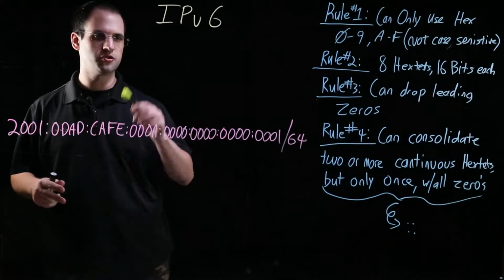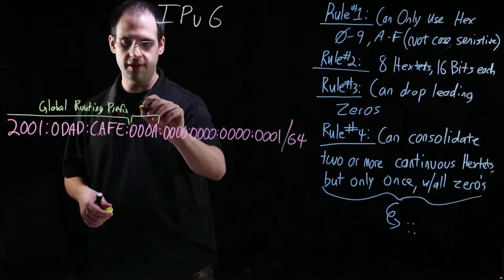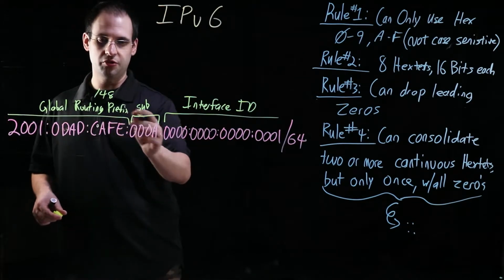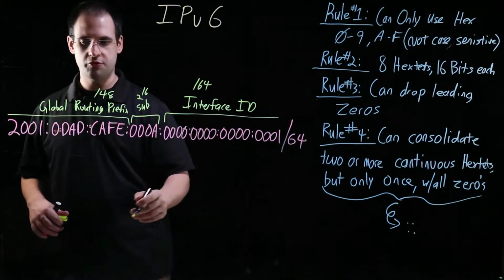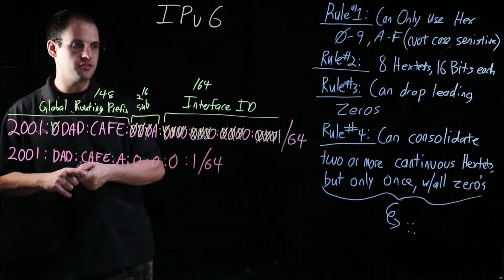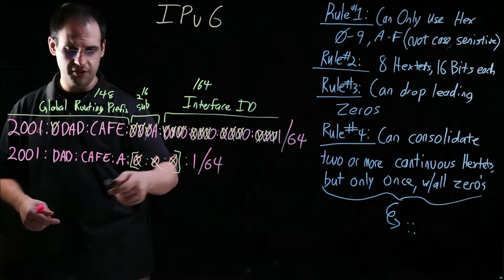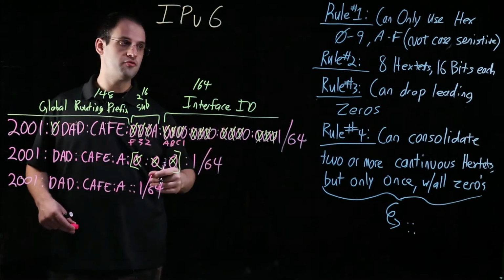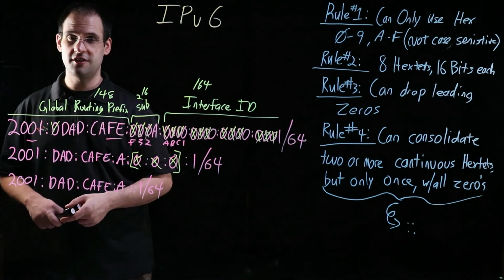33 - IPv6 Consolidation